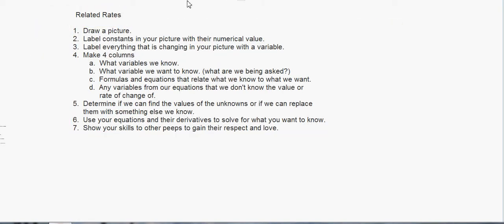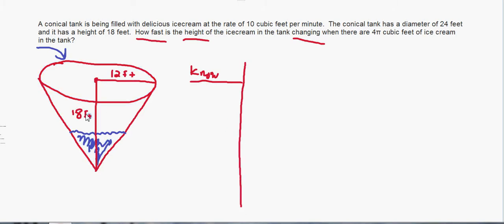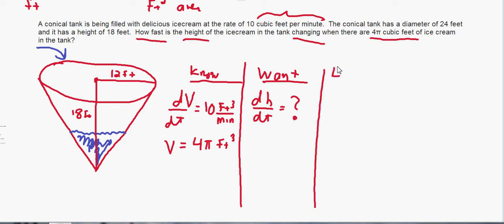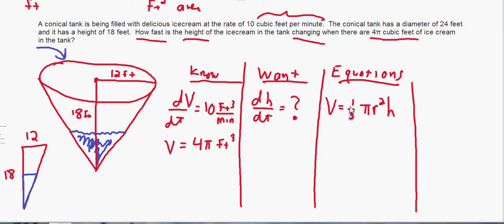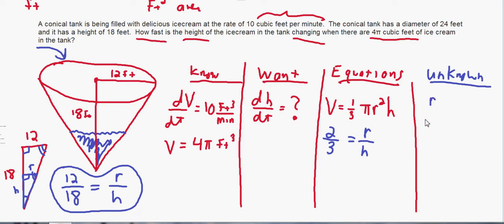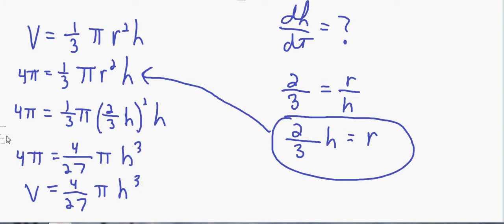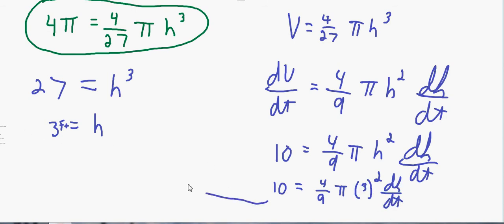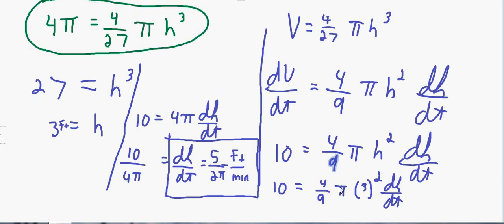related rates second lesson.avi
I slowly work through a related rates problem involving a cone (conical tank) that is being filled with ice cream.